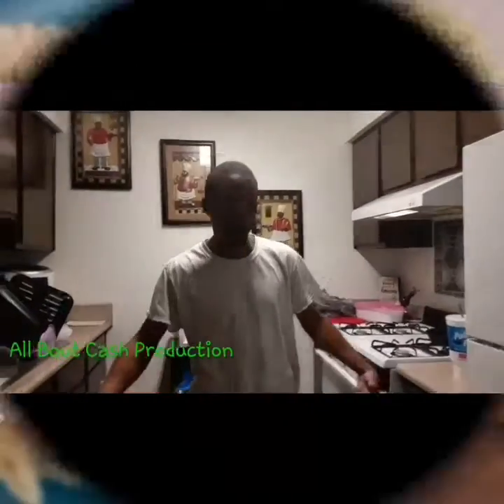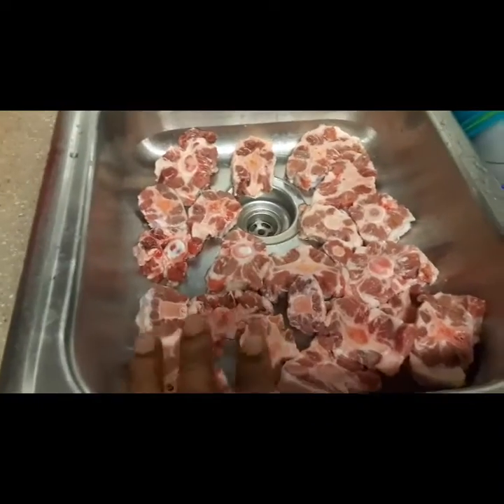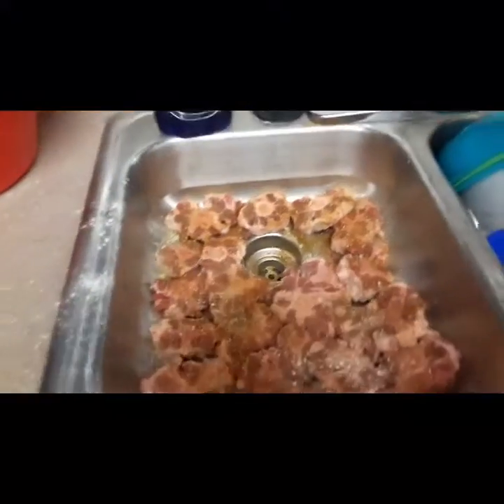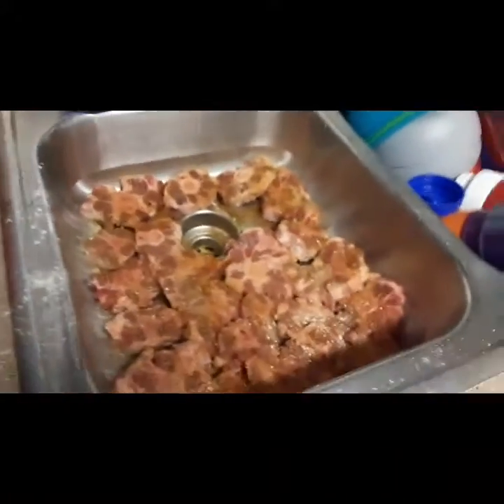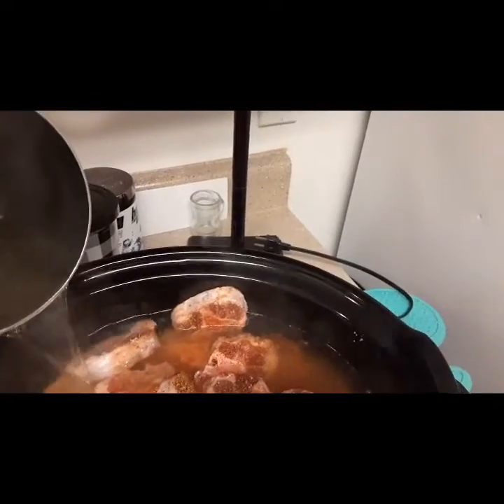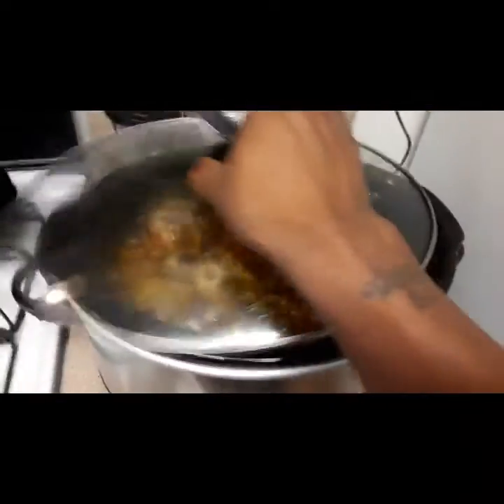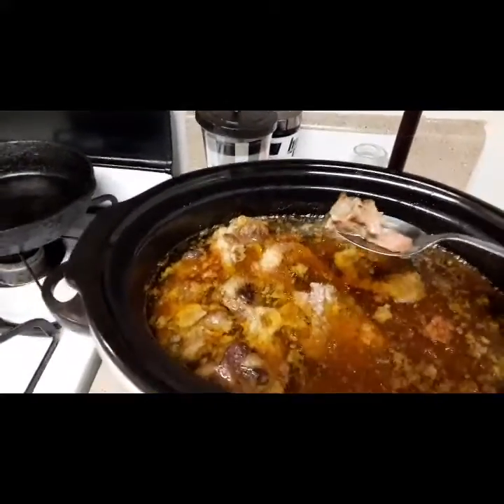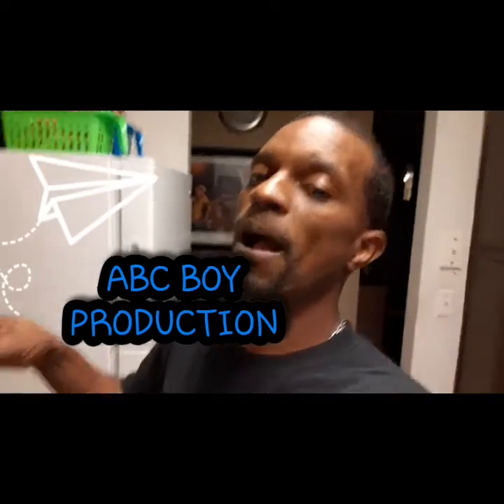Cooking With Champ episode 045 Slow cooker oxtails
5 lbs. of oxtails
season to own preference
beef, and onion bouillon cubes

trim fat off oxtails as much as possible

boil bouillon cubes in 2 cups of water

place seasoned oxtails into slow cooker
pour bouillon cube mixture down the side of the slow cooker not pouring directly onto oxtails washing seasoning off

cook for 6 to 8 hours and enjoy